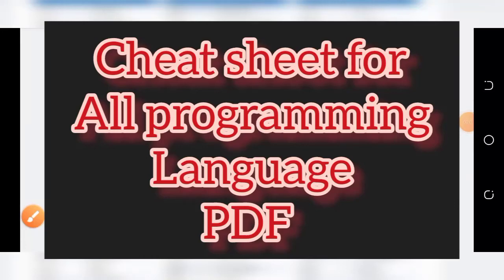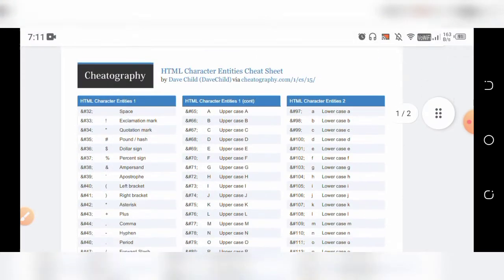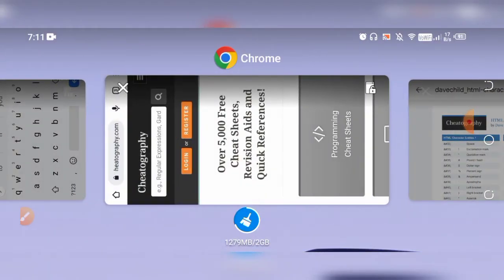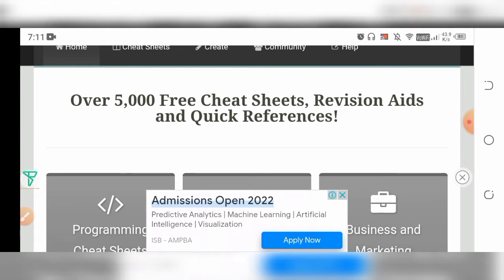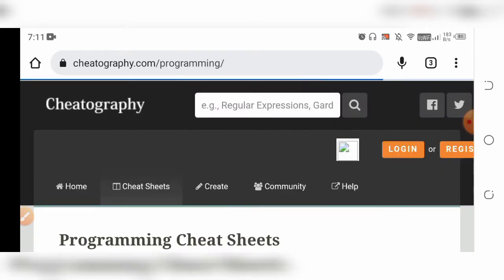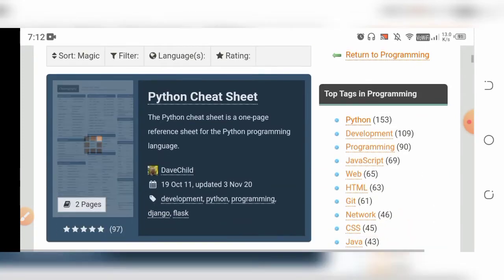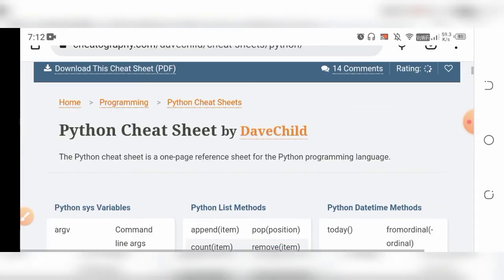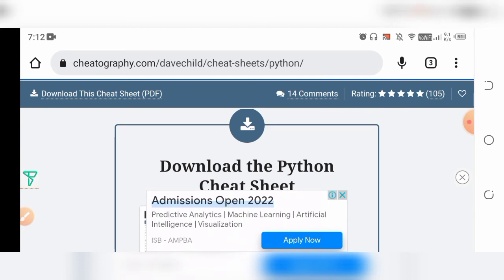🤑How to Get Cheat Sheet PDF for all programming language for free | Java, Git, python, AWS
My Gadgets:
Laptop How to Get Cheat Sheet PDF for all programming language for free | Java, Git, python, AWS